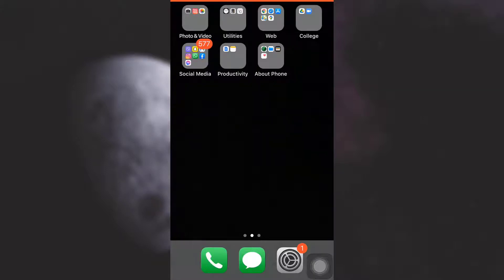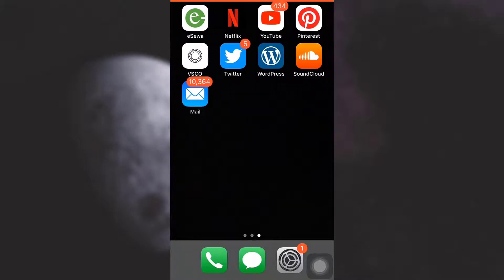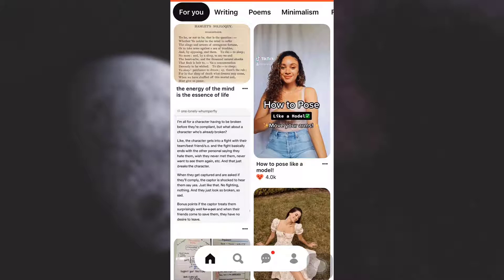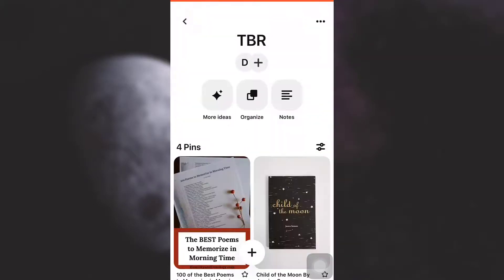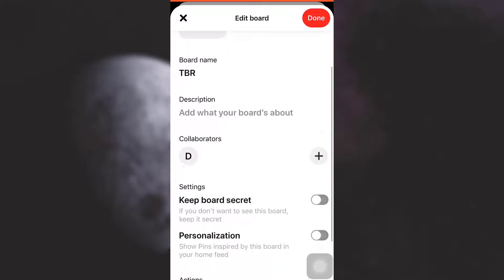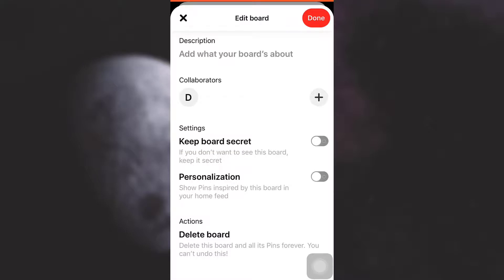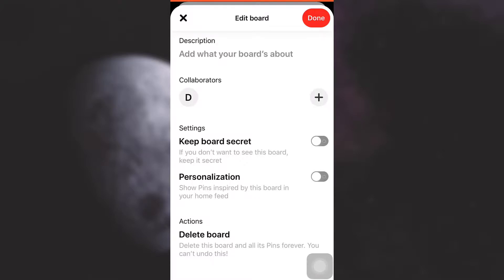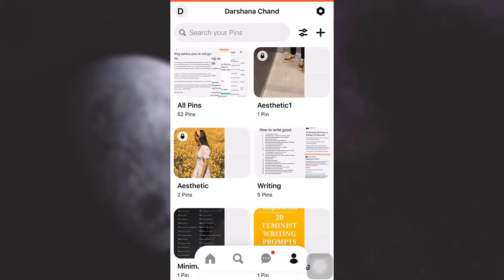How to Delete Board on Pinterest | 2021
In this tutorial video I will quickly guide you how to delete board on Pinterest mobile app.